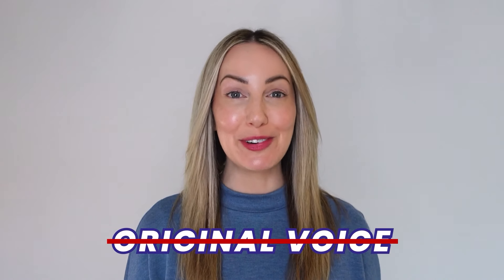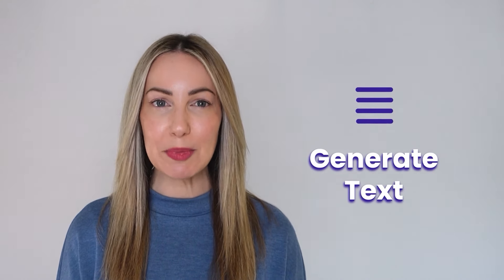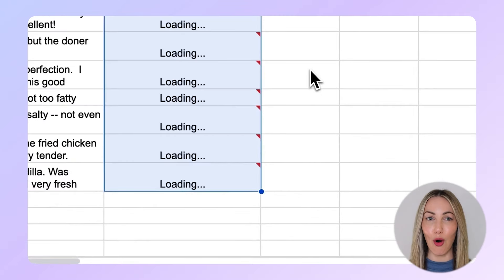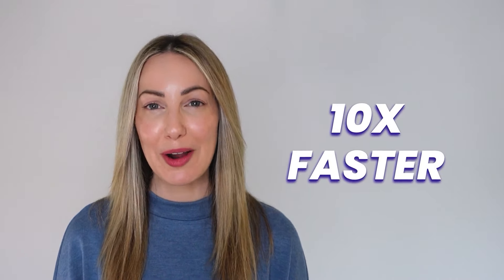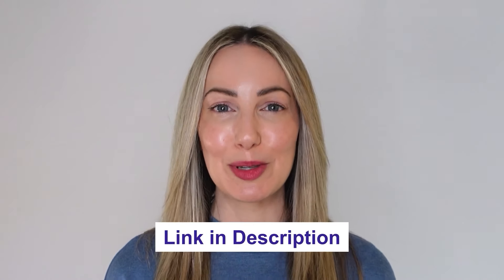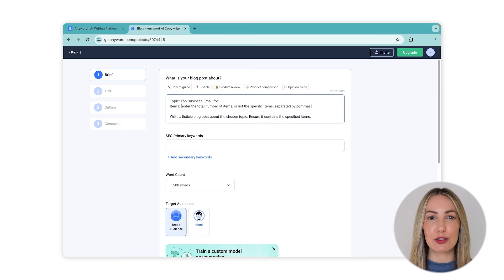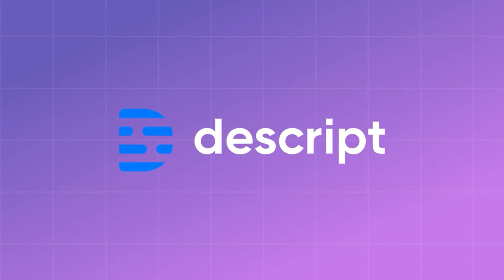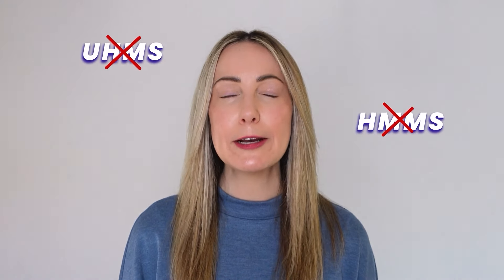Top New AI Tools for your Business in 2024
Try new AI Tools for your business. We have curated a list of top AI tools that can supercharge your business and accelerate growth.
If you're a content creator, business owner, or just a regular person trying make your work or life easier, you're gonna love these top AI tools.

TOOLS COVERED -
Numerous.ai : AI-powered platform for data-driven decision-making and analytics.
Anyword: AI-driven copywriting tool for generating engaging and personalized content.
Descript: Audio and video editing software with text-based editing features for seamless media production.

CHAPTERS
00:00 Intro
00:22 Numerous.ai
01:37 Neo
02:40 Anyword
03:50 Descript
04:55 Outro